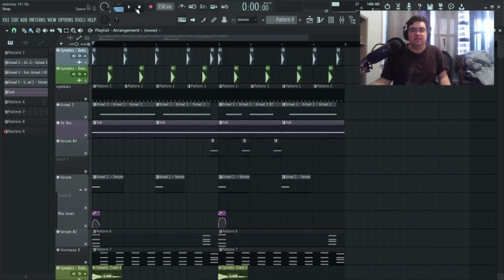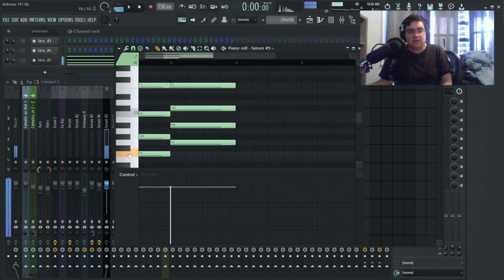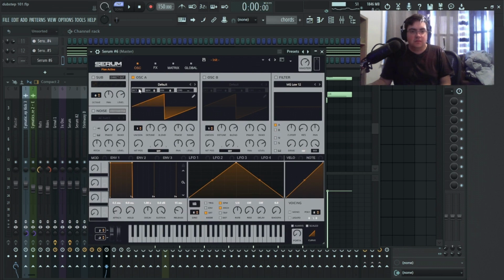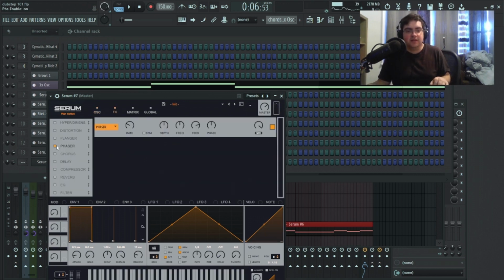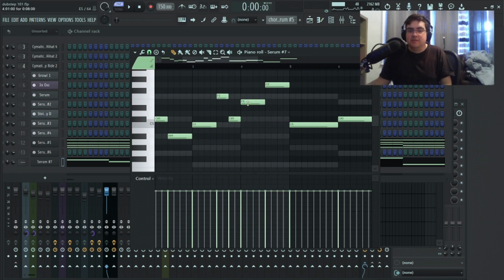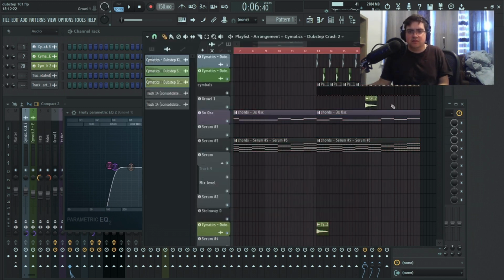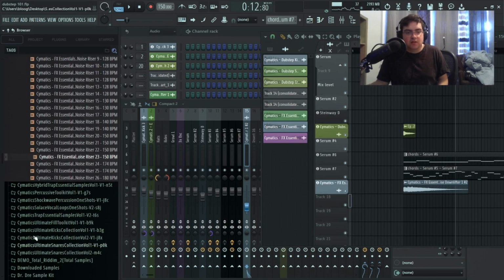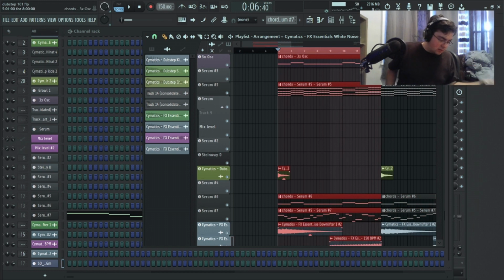Dubstep 101 - Basic Tutorial for Beginners (#3) - Melody Writing and Vocal Chops (FL Studio)